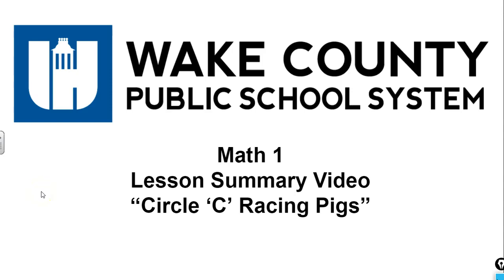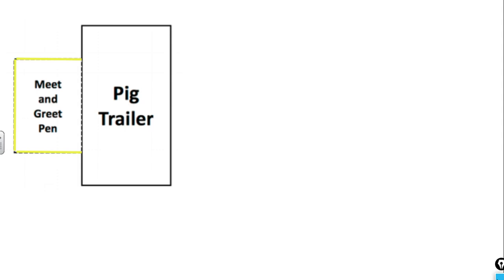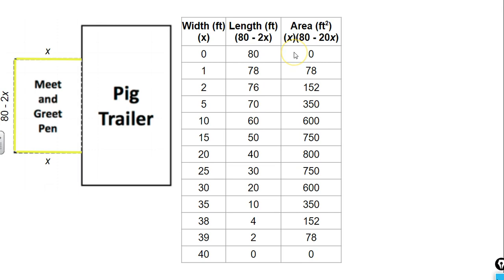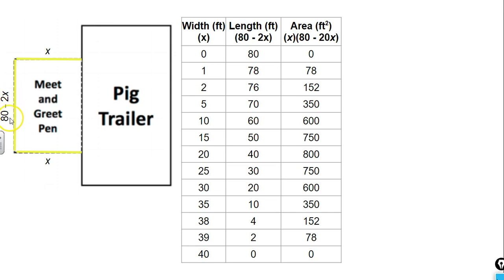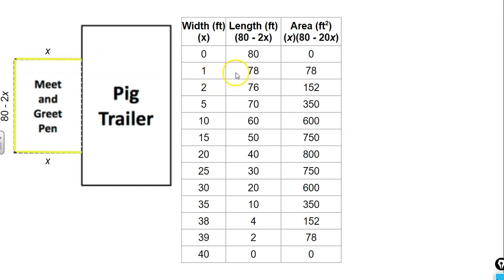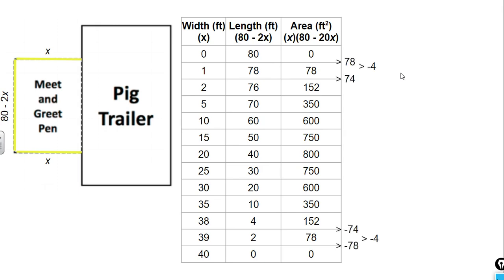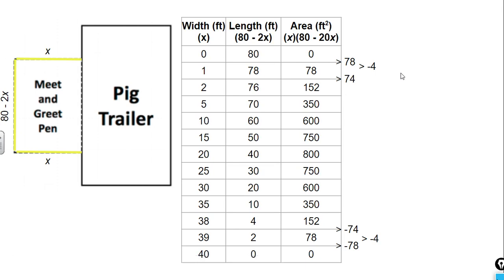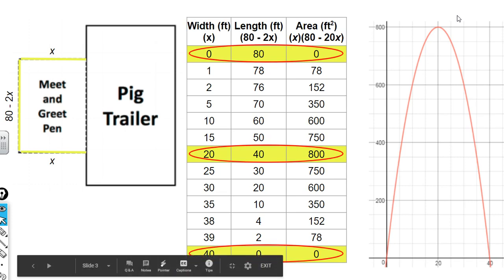M1 U7 Lesson 7 Circle C Racing Pigs Summary Video